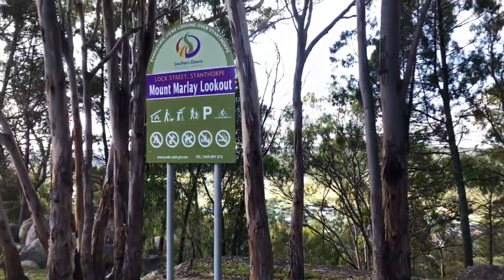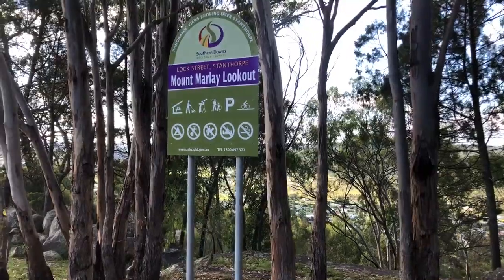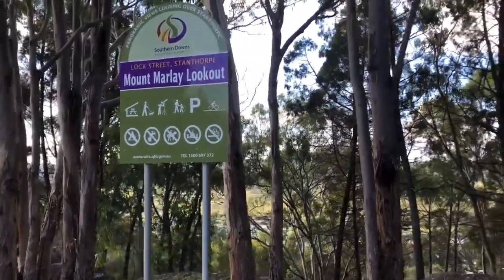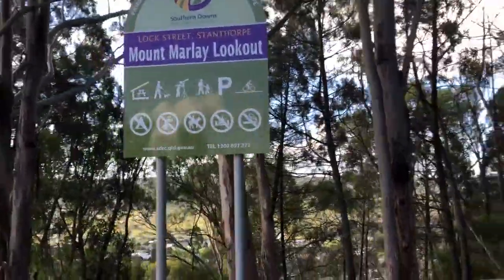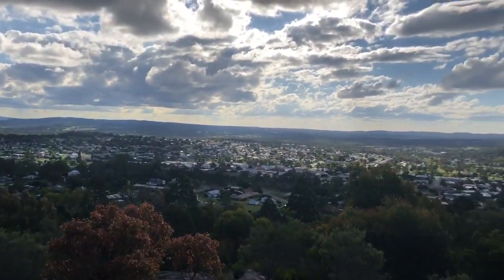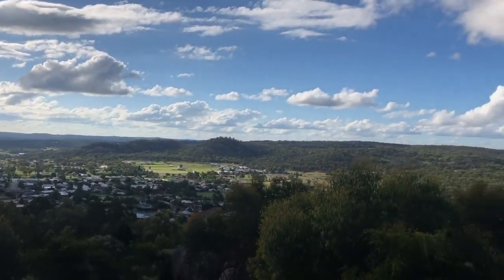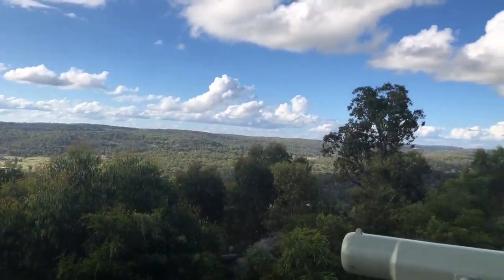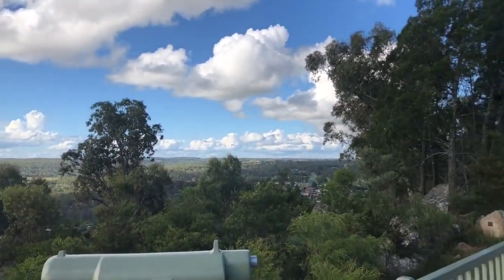Did I Survive !!! Stanthorpe Adventure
LS